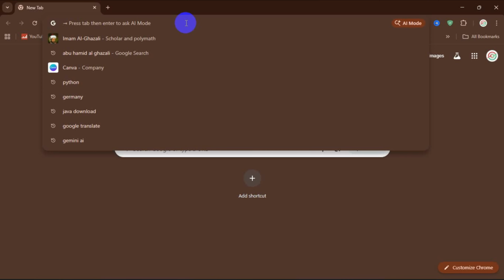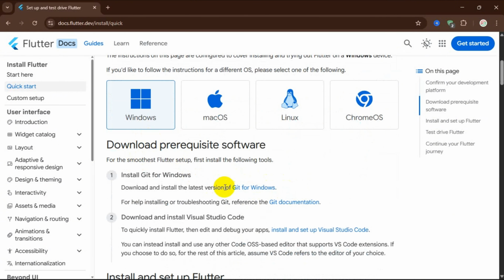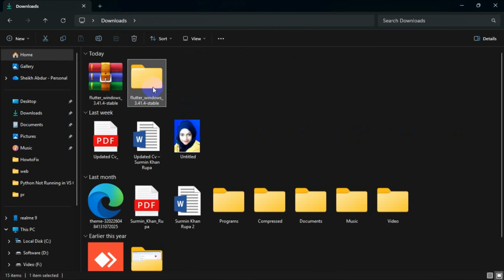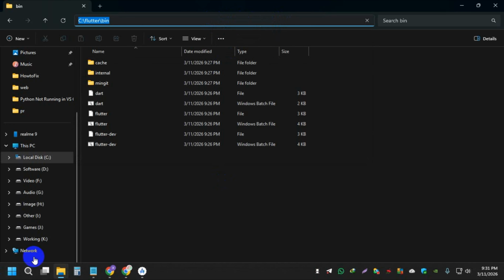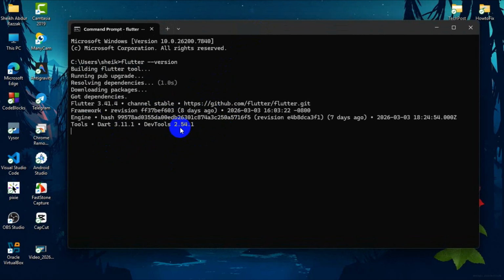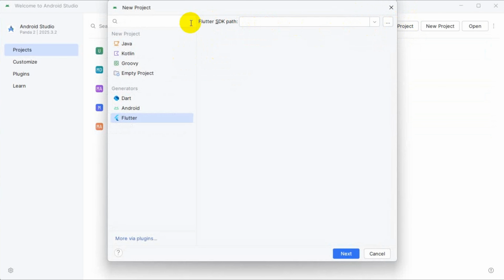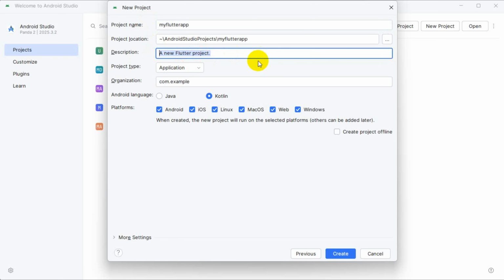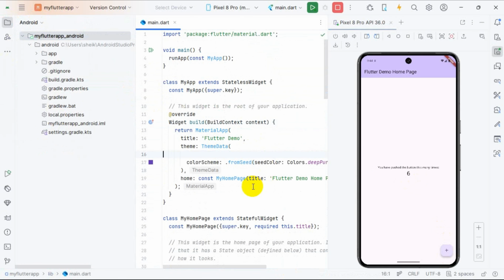How to Install Flutter & Android Studio on Windows 11 – Create & Run Your First Flutter App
Want to start building beautiful cross-platform apps? In this complete step-by-step tutorial, we will install Android Studio, configure the Flutter SDK, create your first Flutter project, and run your app on an Android emulator or real device.

Setting up your mobile development environment on Windows 11 can be tricky, but this guide breaks down the entire process so you can avoid common configuration errors and start coding smoothly!

This tutorial is perfect for beginners who want to start Flutter app development using Android Studio on Windows 11.

🕒 Timestamps:
00:00 - Introduction & Installing Android Studio
00:28 - Downloading the Flutter SDK
01:43 - Extracting & Moving Flutter to C: Drive
02:26 - Configuring Windows Environment Variables
03:21 - Verifying Flutter Installation via CMD
04:01 - Installing the Flutter Plugin in Android Studio
04:41 - Creating a New Flutter Project
06:04 - Selecting a Device & Running the App

🚀 What You’ll Learn:
- How to correctly install and extract the Flutter SDK on Windows 11.
- How to configure System Environment Variables so `flutter` works in cmd.
- How to set up Android Studio and the crucial Android SDK Command-line tools.
- How to build and run your starter Flutter app on a virtual device (Emulator).
- Tips on using Hot Reload to speed up your app development workflow.

💻 Tools Used:
- Flutter SDK
- Android Studio
- Dart
- Windows 11